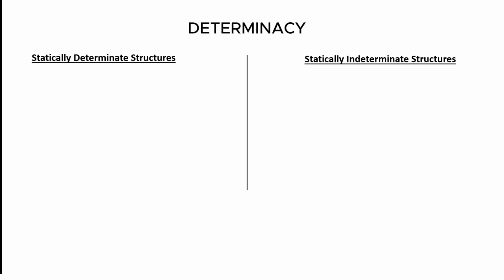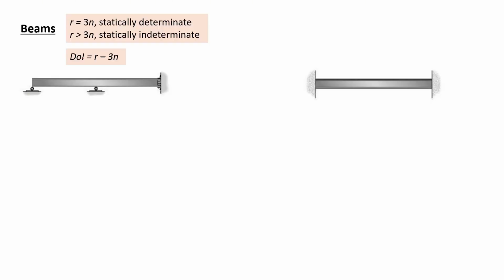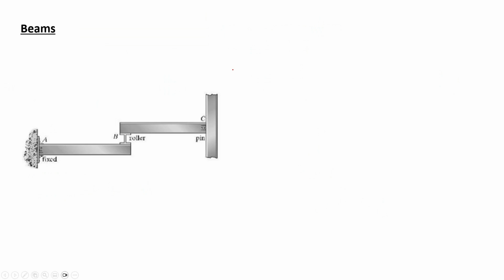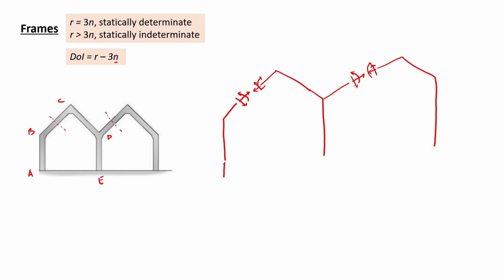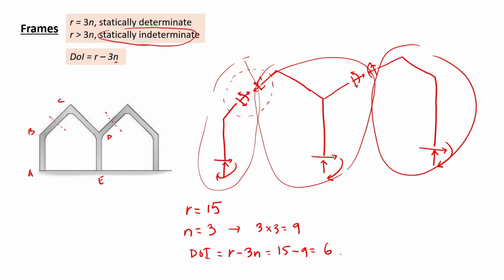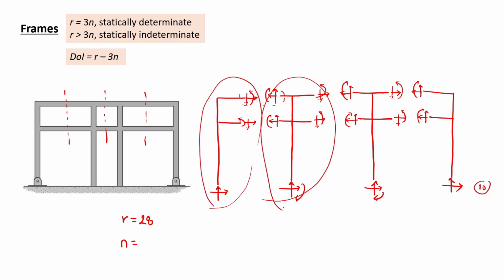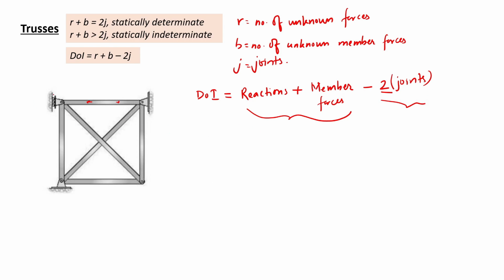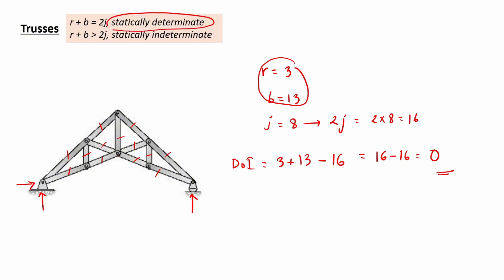Determinacy with Example Problems - Structural Analysis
Objectives:
- To differentiate statically determinate and indeterminate structures.
- Calculate Degree of Indeterminacy (DoI) of any structures
- Walkthrough example problems

00:00 -  01:30 Introduction
01:30 -  06:30 Beams Examples
06:31 - 10:35 Frames Examples
10:35 - 14:14 Trusses Examples